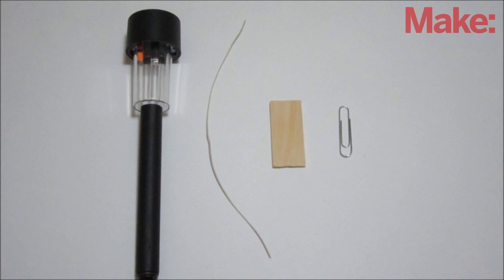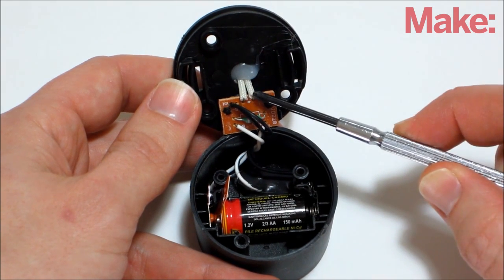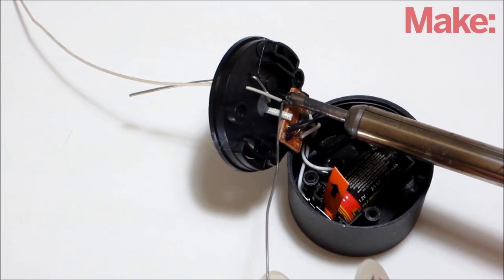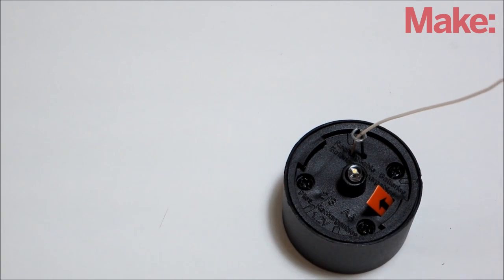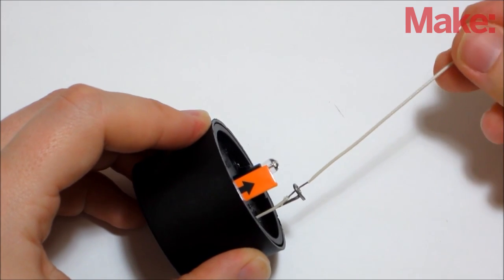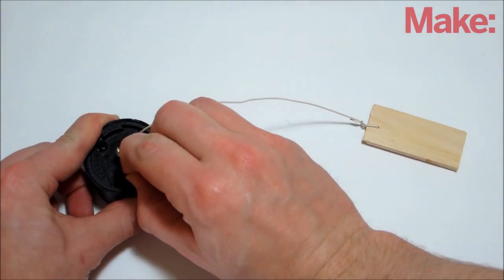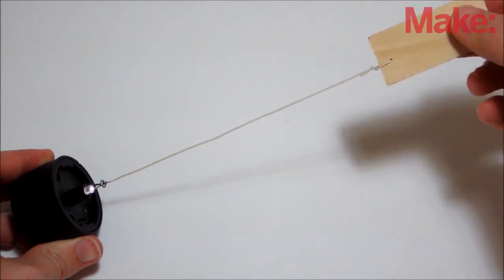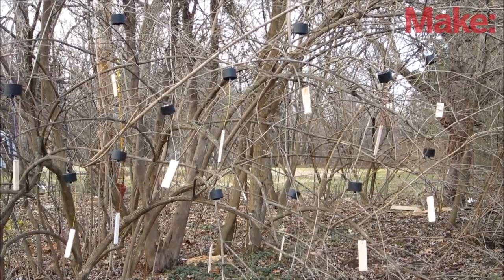DIY Hacks & How To's: Wind Activated Lights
In this episode of DIY Hacks and How To's, Jason Poel Smith hacks a solar-powered LED walkway light with a motion sensor to create a cool light fixture that comes to life in the evening breeze. Read about Jason's new series on MAKE